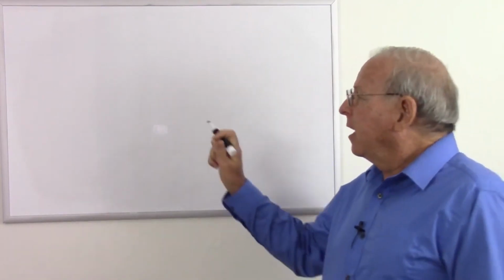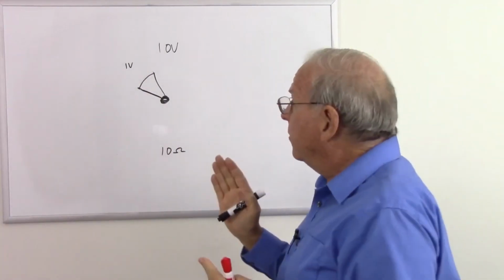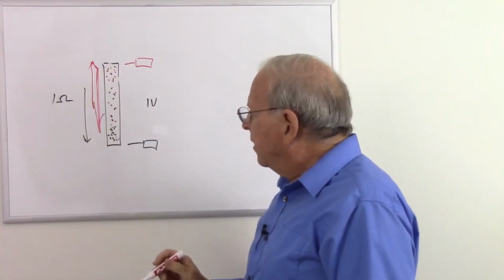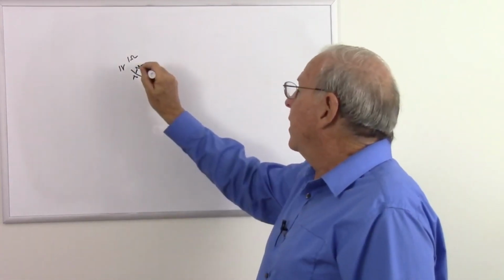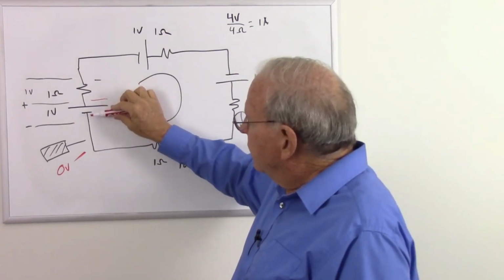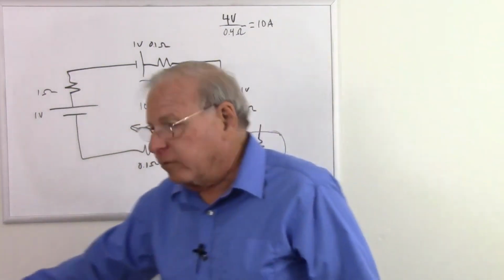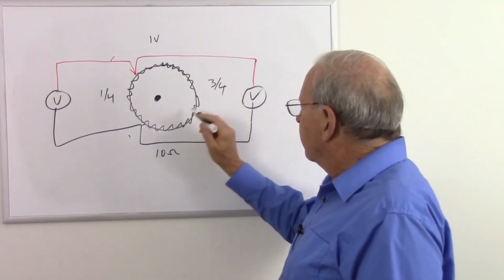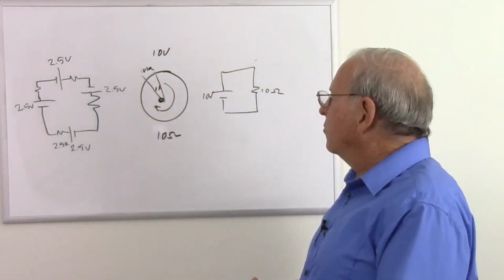Voltage in a Loop is Weird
If you have a loop of wire in a time-varying magnetic field or a loop of batteries, you cannot measure any voltage with a voltmeter.